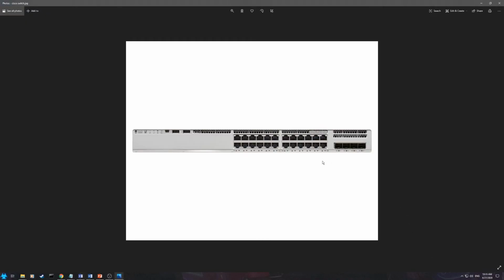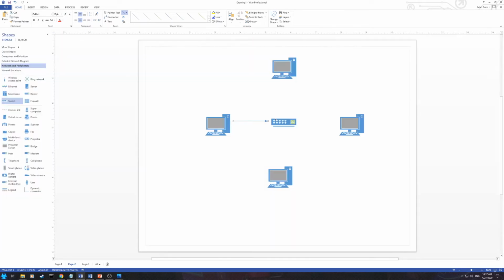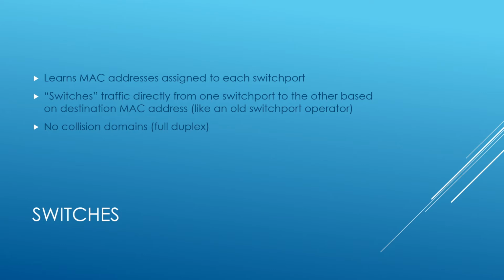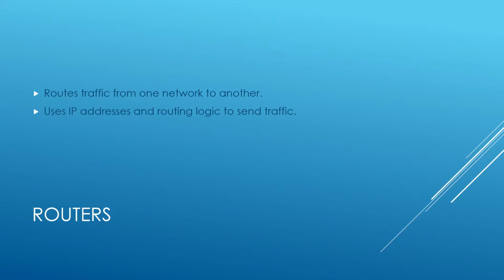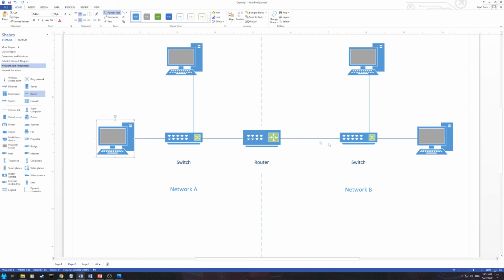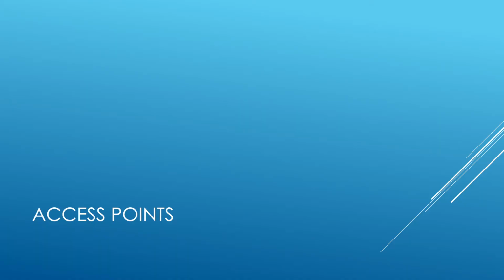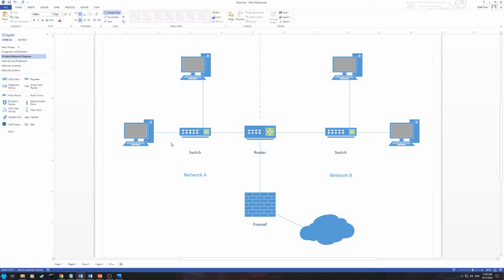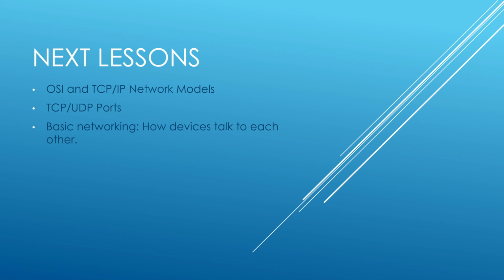INTRO TO NETWORKING | Cisco Networking Fundamentals (Part 2)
Hello, guys!

Here we continue our exploration into the various devices you'll find in a network topology. These obviously aren't all of the devices, but these are the most common ones. We will dive further into our high-level overview of the following network devices. I feel that before we dive into the networking concepts we should cover what physical components actually constitute a network.

We will be covering the following devices:

Switches
Routers
Access Points
Firewalls.

Please take my survey so I can learn what content you guys are interested in me making.